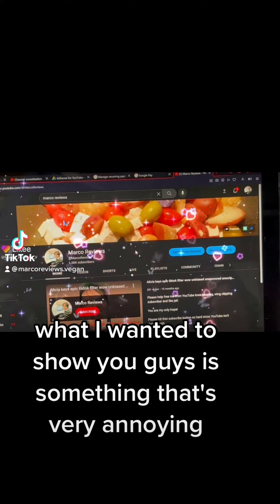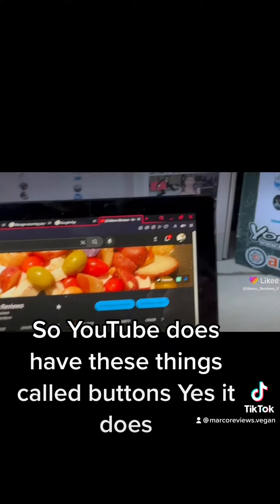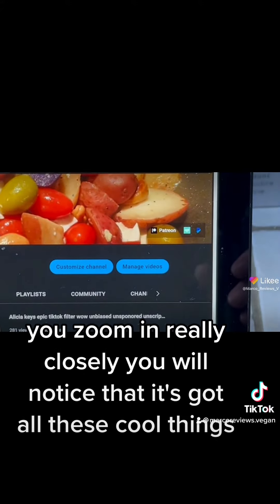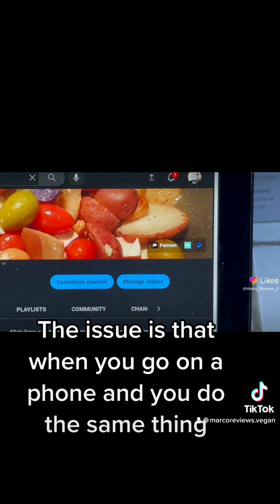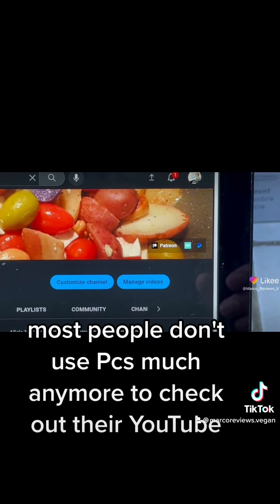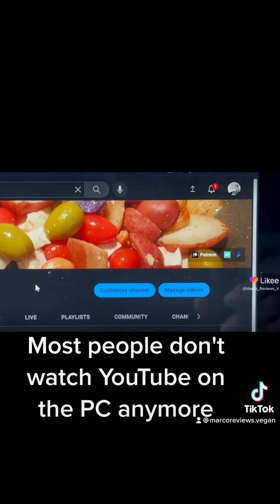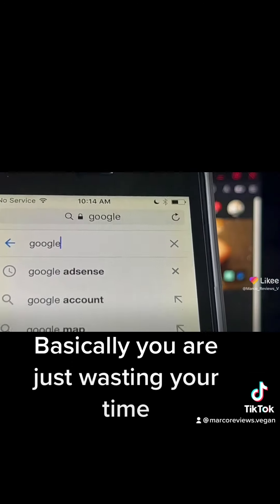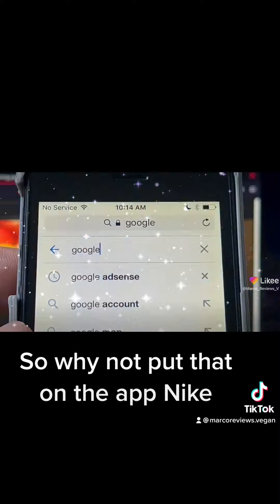YouTube algorithm keeps failing to fund content creators because no buttons on phone app